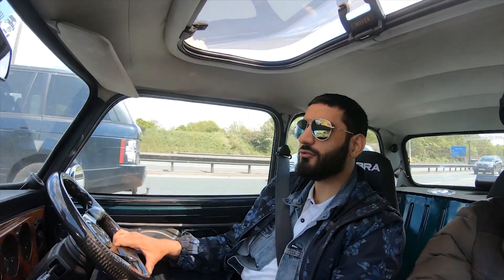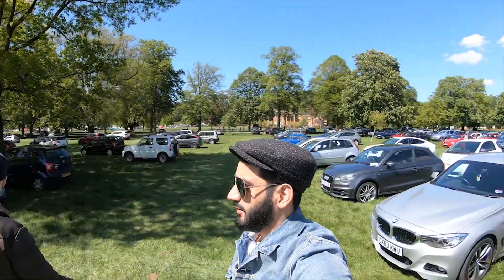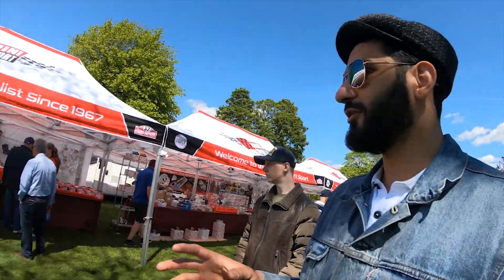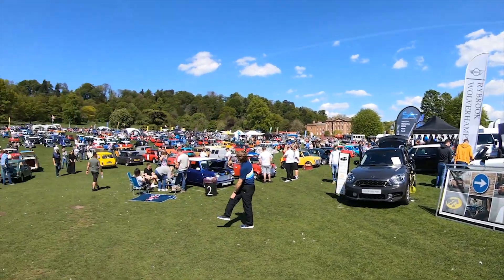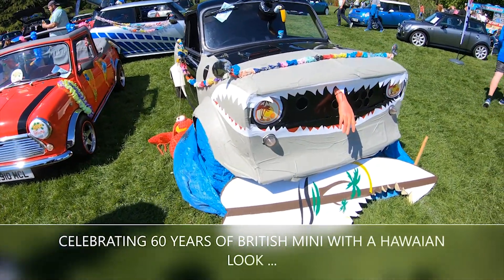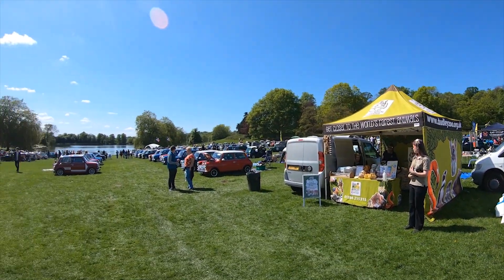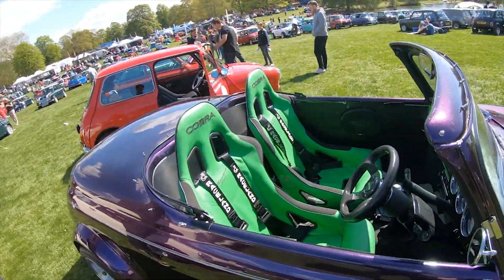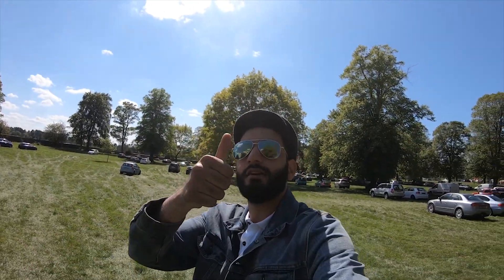CELEBRATING 60 YEARS OF MINI!! BRITISH MINI CLUB HIMLEY HALL MEET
A drive up to the British mini day with Jack in the 1275 ROVER MINI ENJOY :)

British Mini Day at Himley Hall is open to all variants of Mini, from 1959 classics to the present day.

As one of the most established Mini events, British Mini Club attracts the majority of the UK’s best Mini traders, which means that the events are one of the best location to source that elusive part, receive advice from experience enthusiasts as well as being able to browse collectible models and clothing.

The British Mini Club put on four shows every year - This is Britains leading indoor Mini show at the start of the year. Over 15,000 visitors attend the shows every year. All British Mini Club days are open to everyone, members and non members alike.